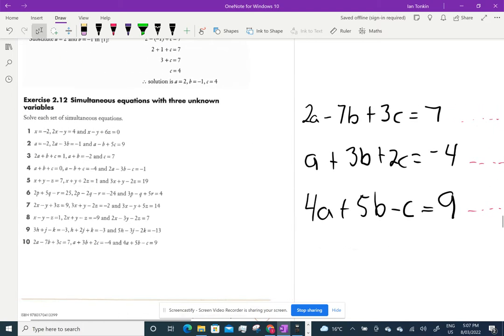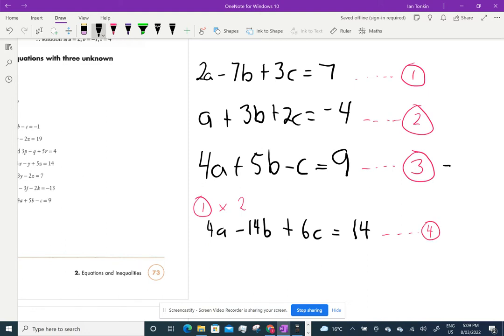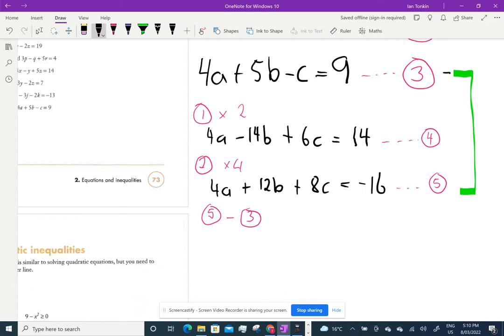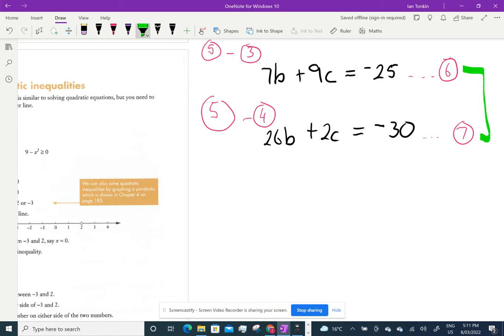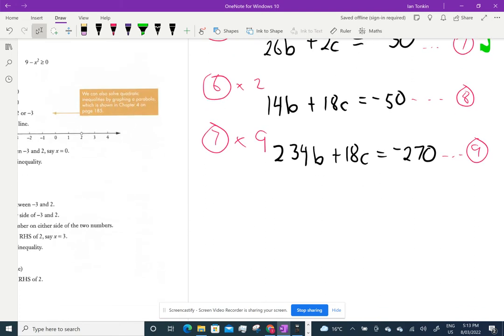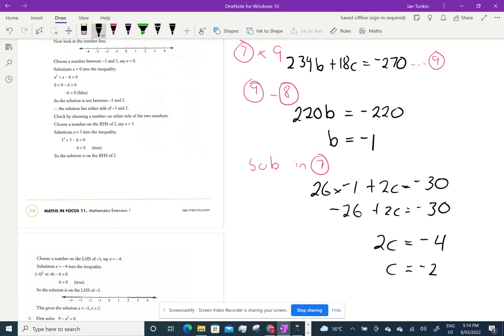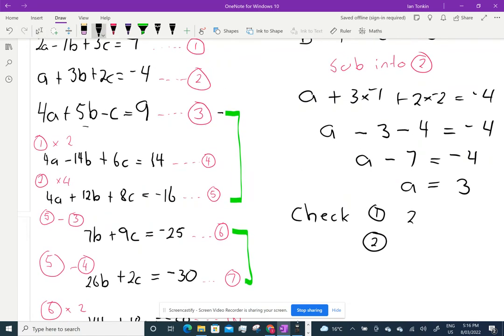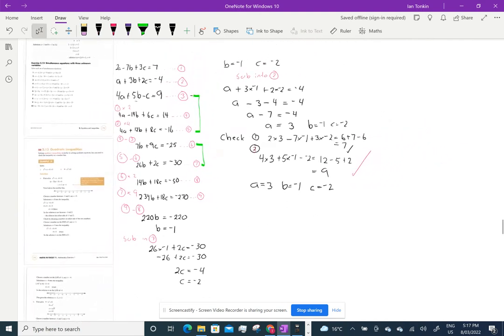Year 11 Extension 1 Maths in Focus Ex 2:12 Q10 Solving simultaneous equations with three variables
Year 11 Extension 1 Maths in Focus Ex 2:12 Q10